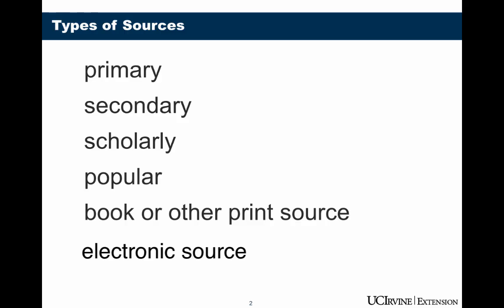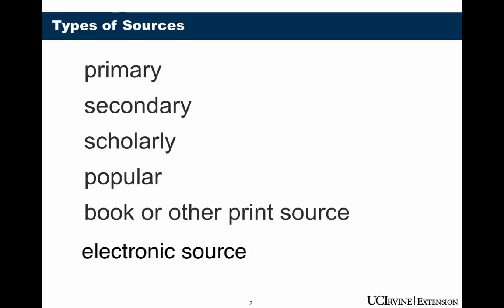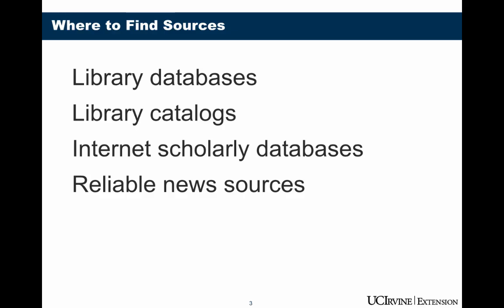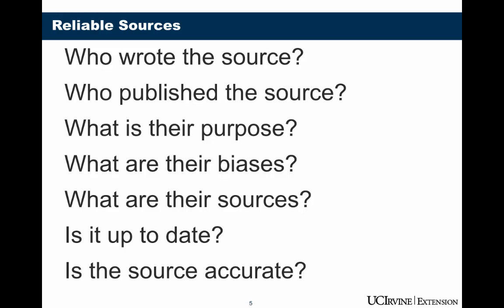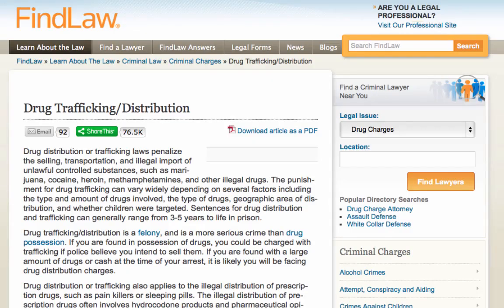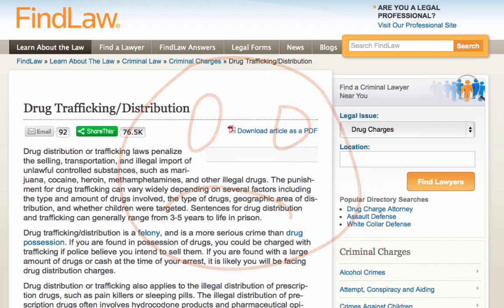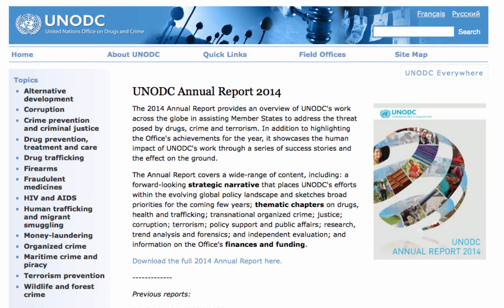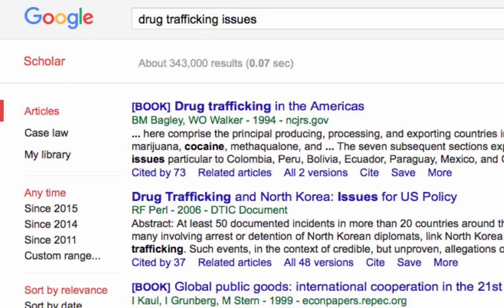Finding and Evaluating Academic Sources - Academic Writing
Most students think they’re doing research the right way… but they’re actually using the WRONG sources—and it’s hurting their grades.

In this video, you’ll learn how to find and evaluate academic sources the RIGHT way so your research papers become stronger, more credible, and higher scoring.

We break down:

The difference between primary, secondary, and scholarly sources
Why Google and Wikipedia can weaken your research
How to identify reliable vs unreliable sources
Where to find high-quality academic sources fast
Simple checks to avoid biased or outdated information

If you’ve ever struggled with research papers, this will save you hours—and help you avoid common mistakes most students don’t even realize they’re making.

Watch till the end to learn the exact method for finding strong, credible sources every time.